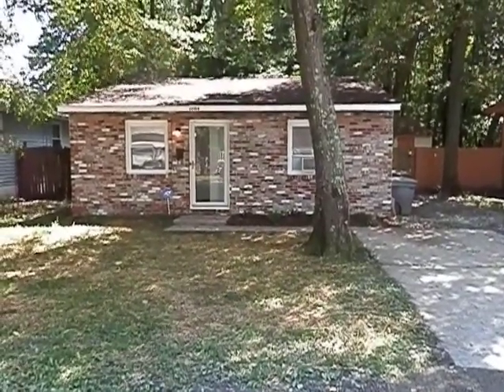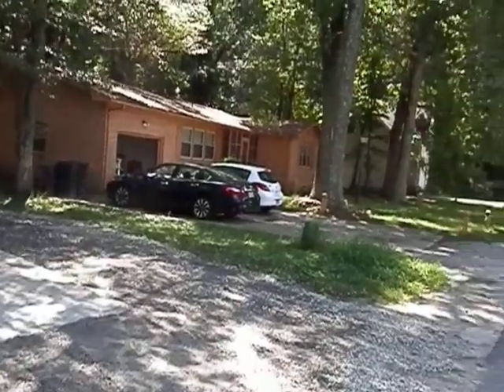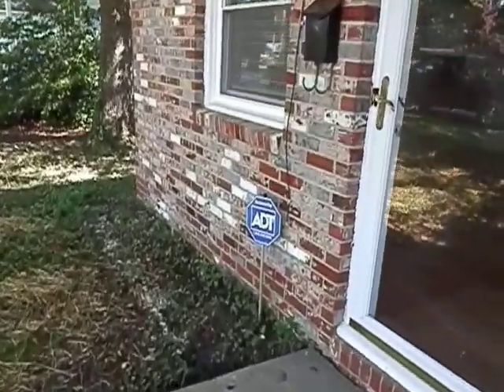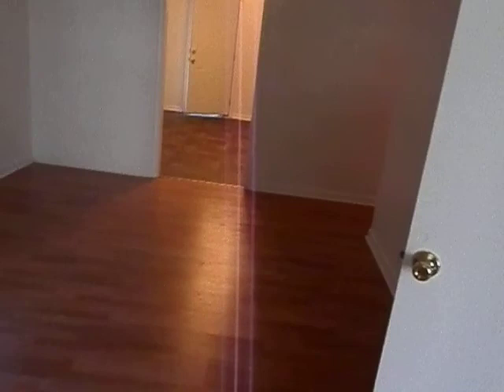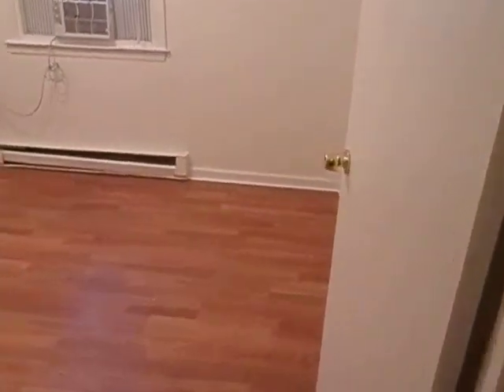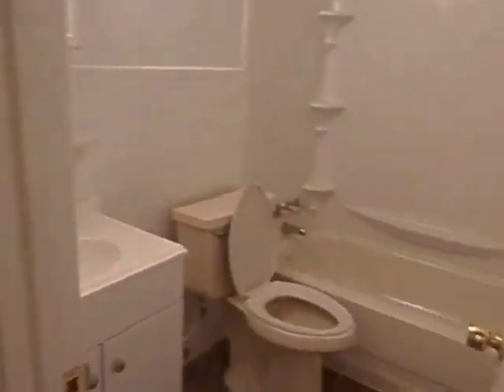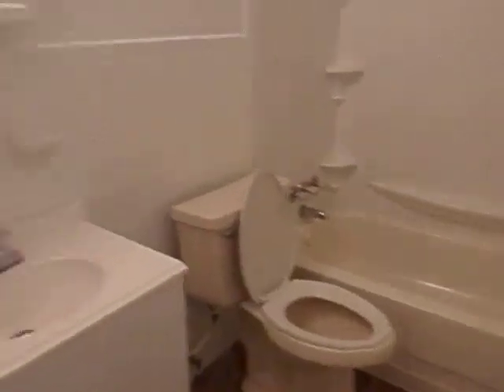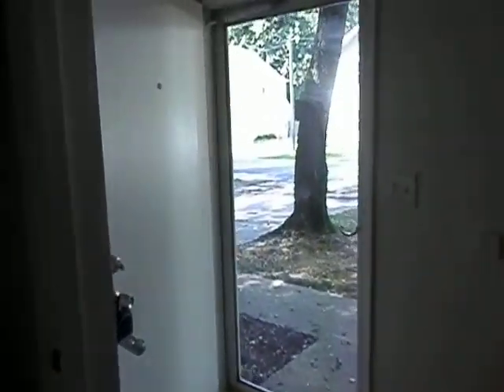1004 New St, Hampton VA 23661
REAL ESTATE INVESTORS AND ADVISORS
United Funding Corp. is a real estate investment and advisory firm specializing in Property Management.  In business since 2000 located in Virginia Beach, VA